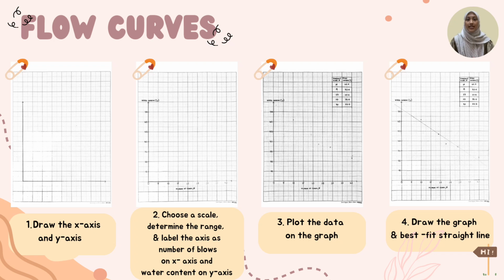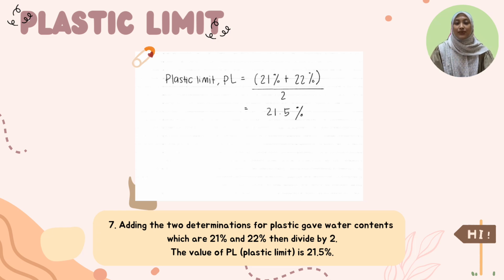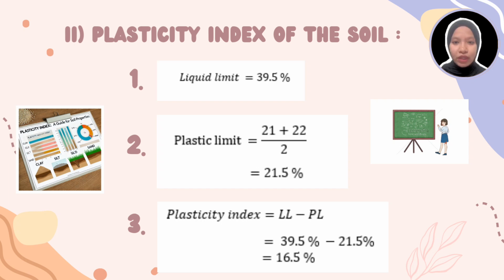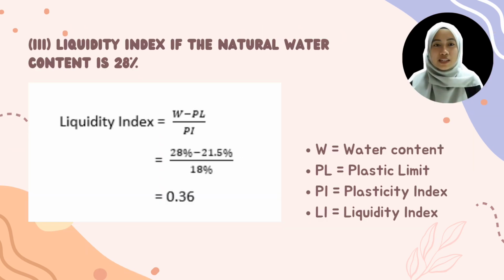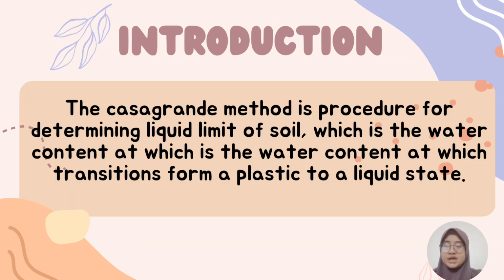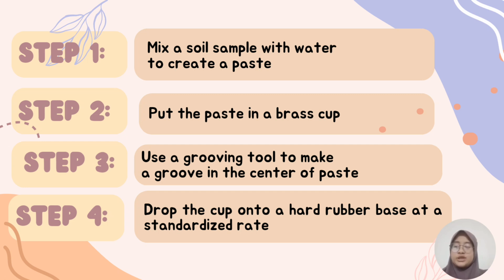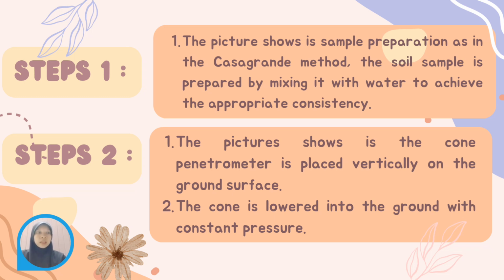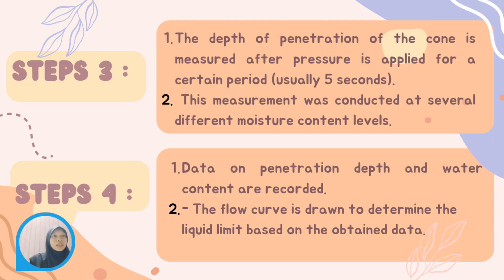KAS4513 GEOTECHNICAL ENGINEERING GROUP 9